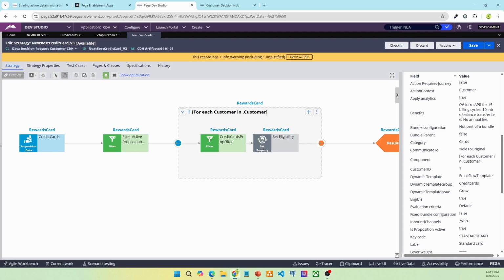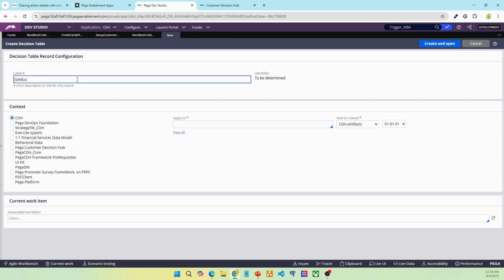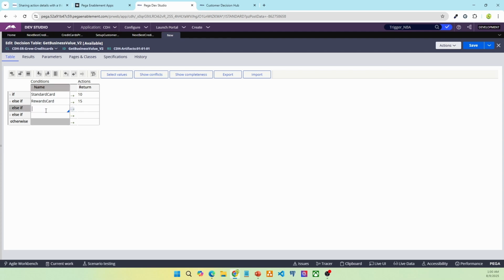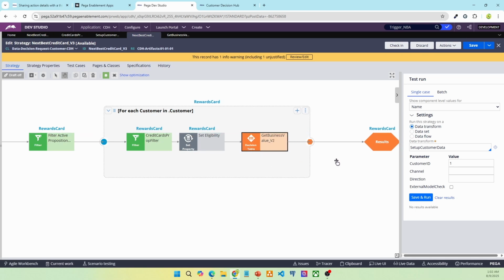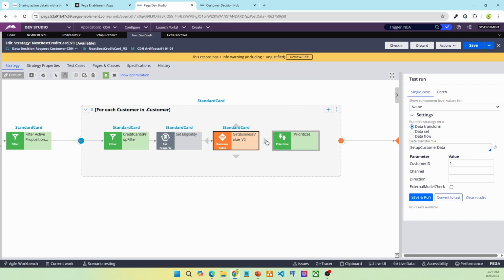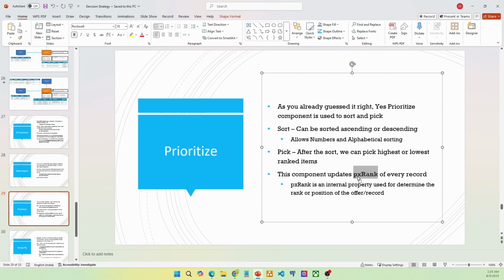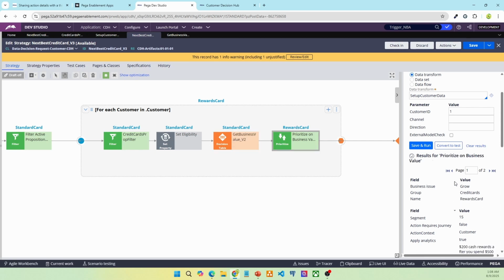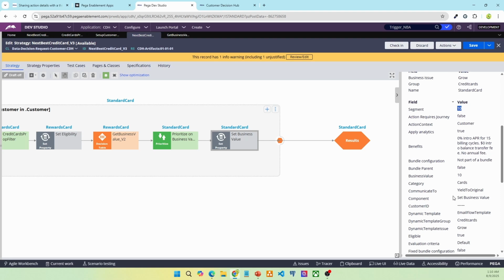Decision Strategy Part 05 - Prioritize Actions With Business Value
In this video, let's see how to use a Decision Table to derive the business value and prioritize based on business value using the prioritize component in decision strategies